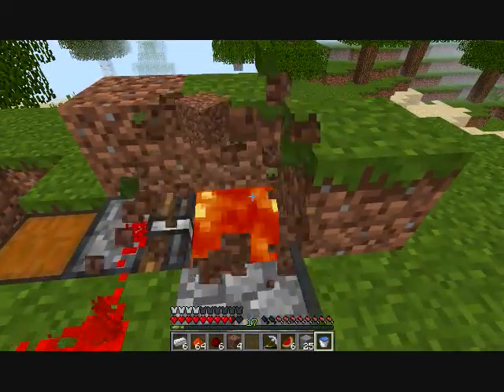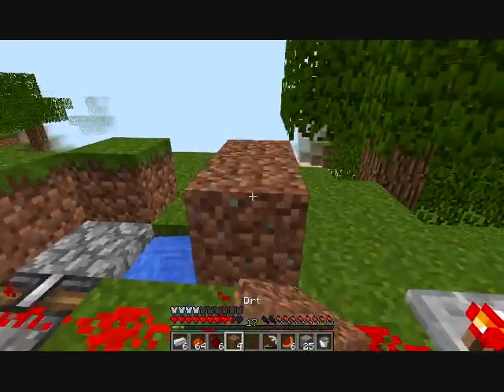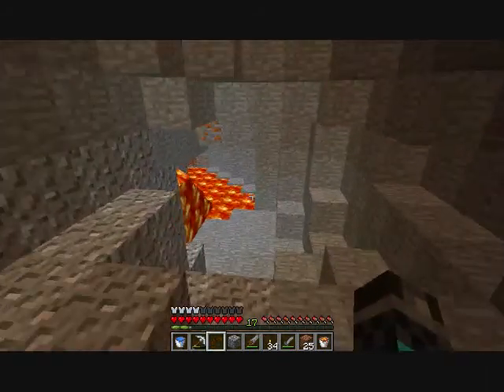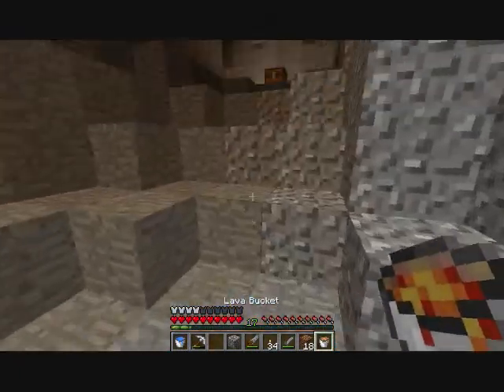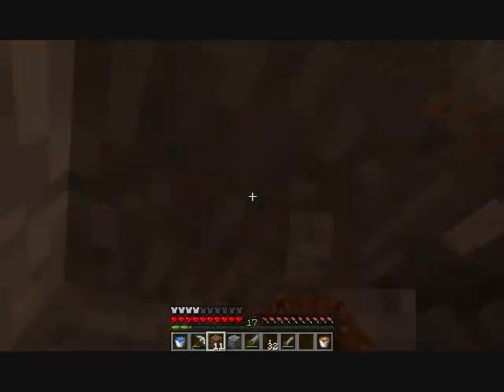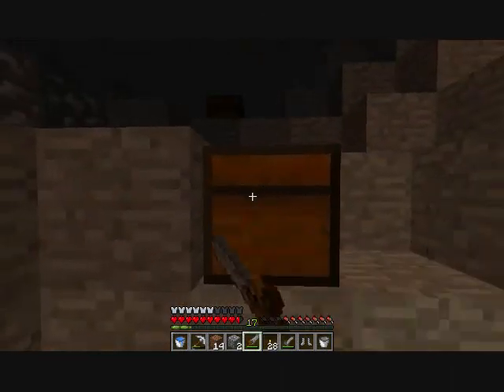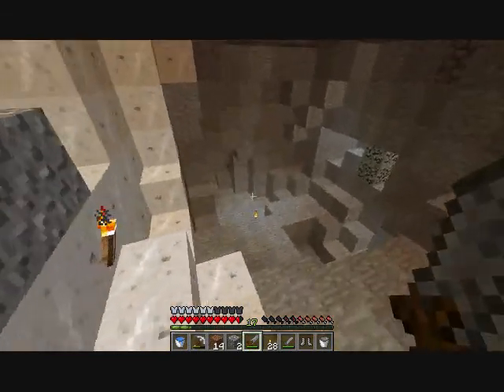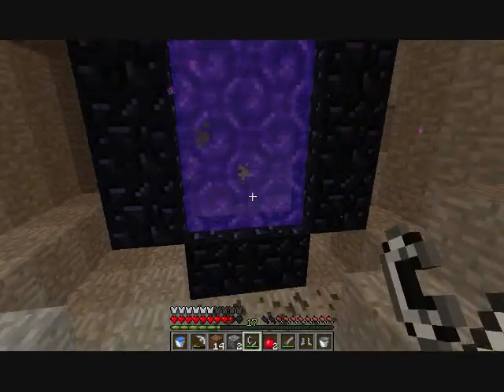minevraft gunnner27 lets play ep11: DA NETHER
In this vid I... wait for it... go to the NETHER

if you wanna get in contact with me email me at... and if i think your mod / texture pack / adventure map / survival map is good enough then i will email you back, Other then that if you have a same...ish level youtube channel and you wanna do something together maybe... As long as you are not an @$$ lol

List of mods I use
Red power2
Metallurgy2
Biblio craft
Timber mod
Better breeding mod
Better world generation
And more that I cannot remember...